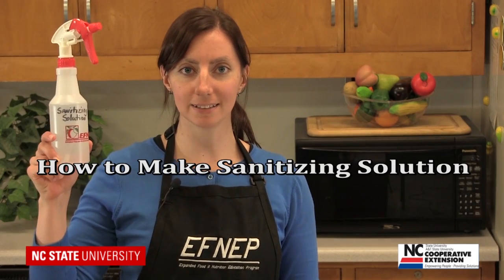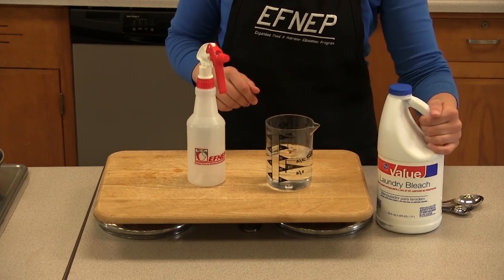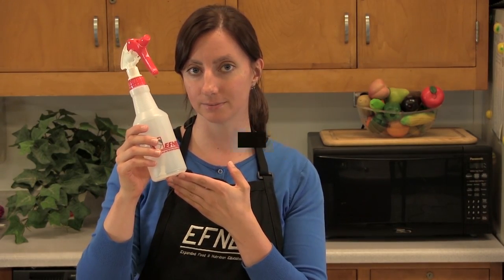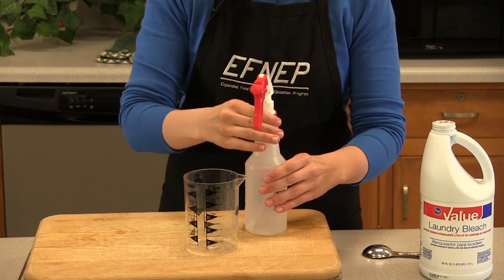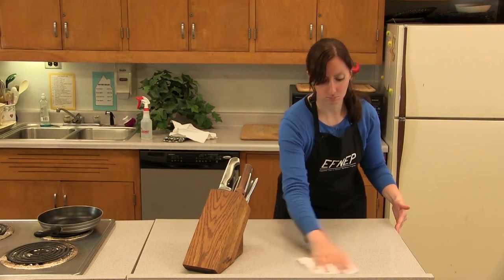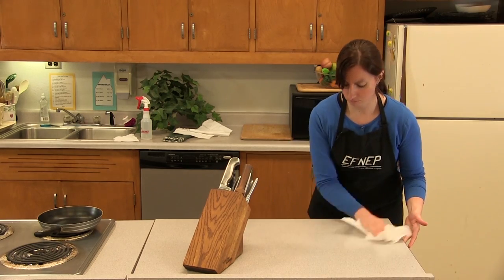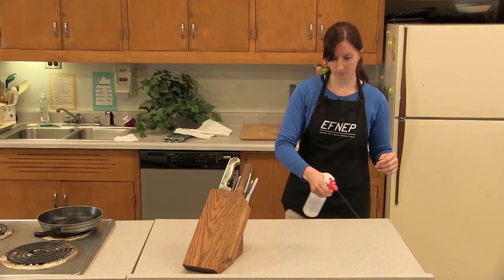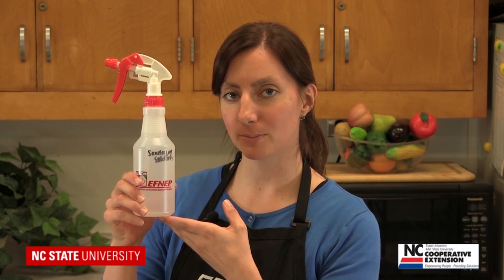How to Make Sanitizing Solution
Check out this video to learn how to make an easy, low-cost sanitizing solution.